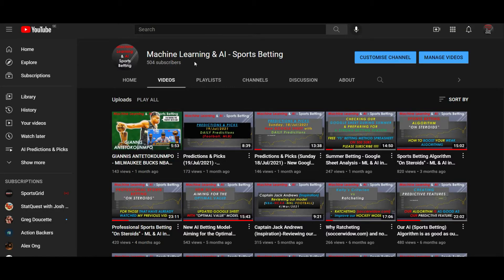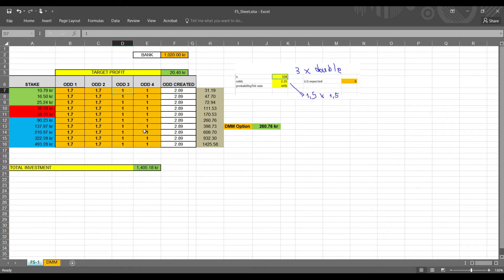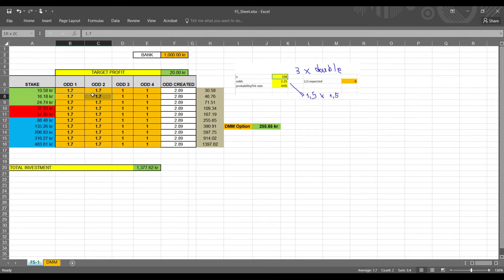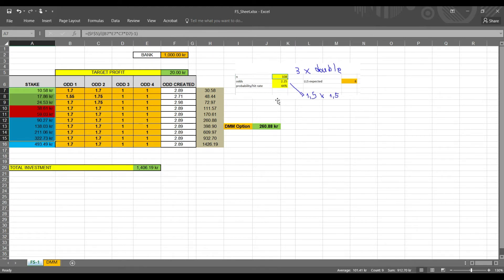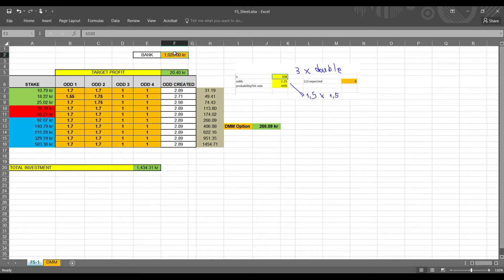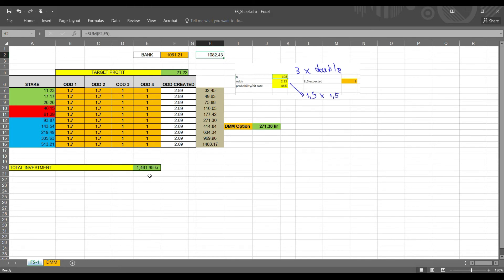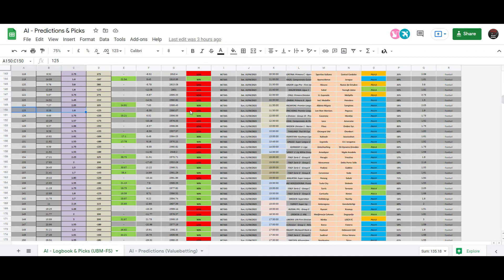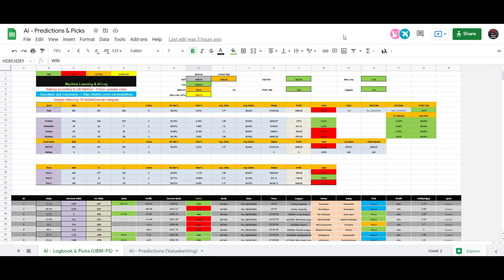Milestone reached (500 subscribers) - GIVE AWAY "FS Method" Sheet - ML & AI in Sports Betting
Here i give away the sheet of the FS method.. it is the most aggressive (and risky) method but for me it is the best way to grow fast, small bankrolls up to a certain level and then  continue professionally with either 'Valuebetting' or my UB Method.

4) and then use the free Google Sheet and start following the picks or compare the picks with the one your algorithm provides :)

Machine Learning & AI in Sports Betting